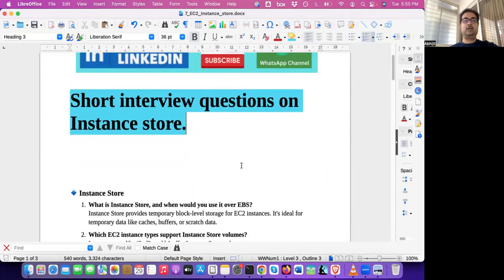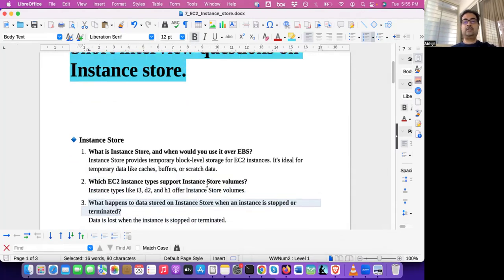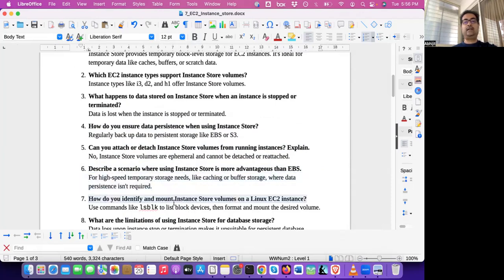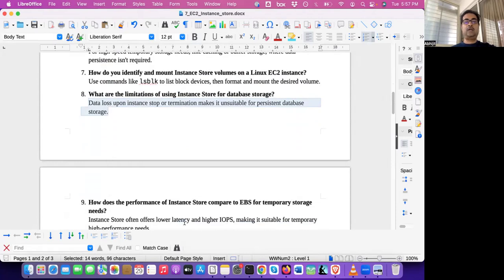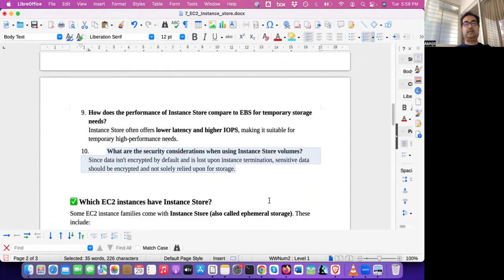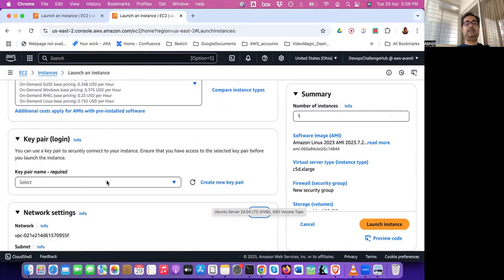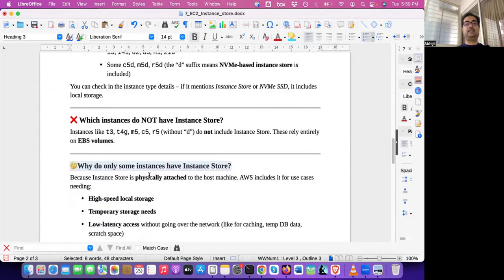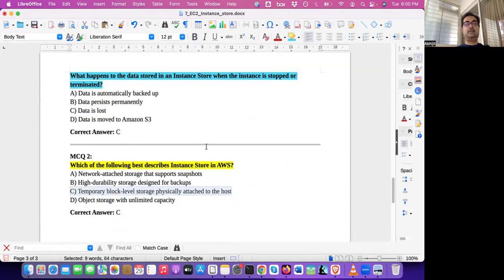Devops Interview: AWS Devops:: 7. Short interview questions on Instance store